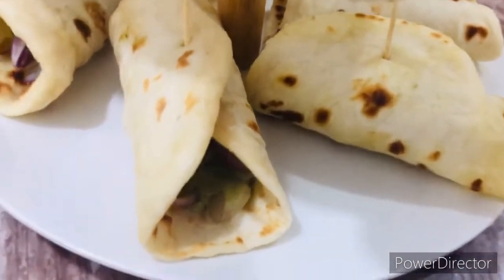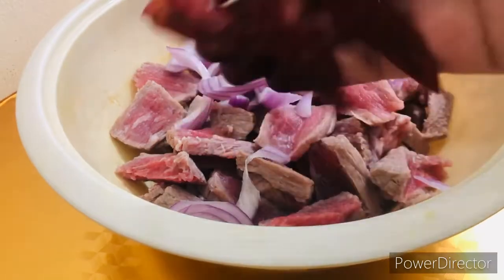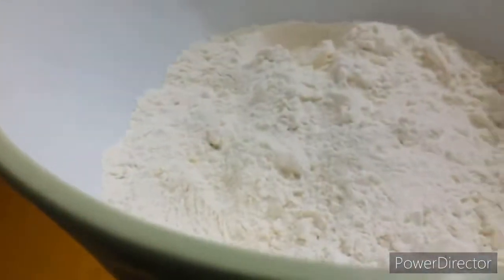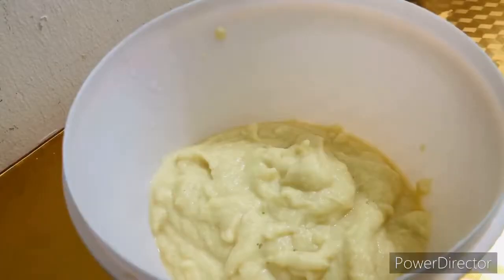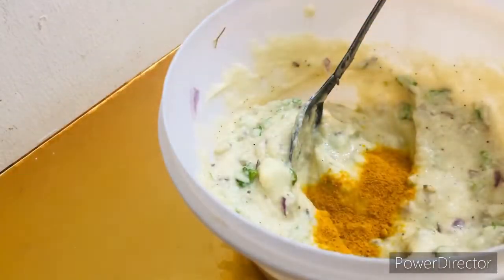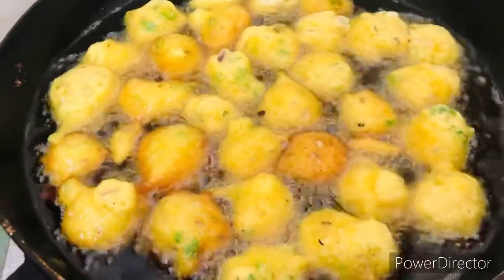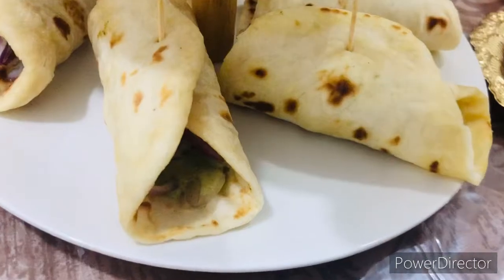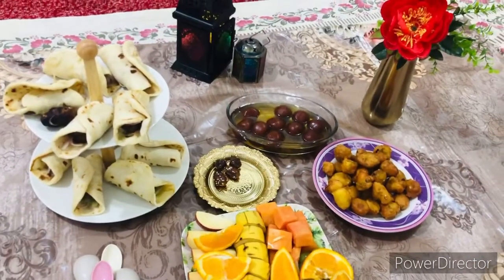Mini Kabab Rolls & Moong Dal Pakora || Iftar Special Recipe || Quick and easy starters appetizer